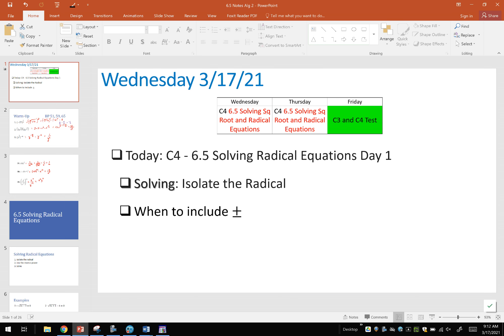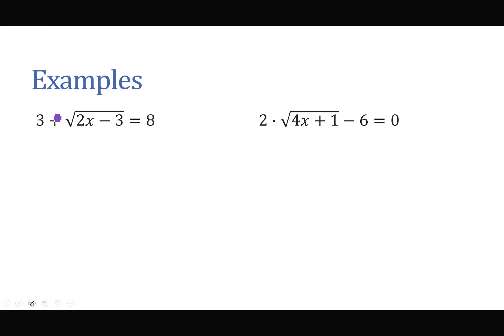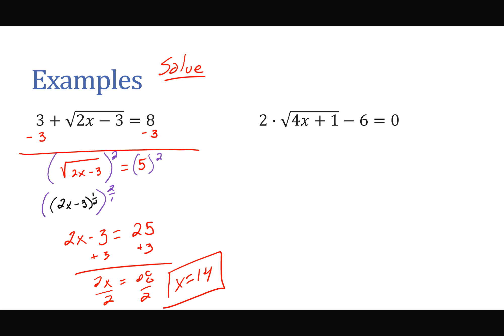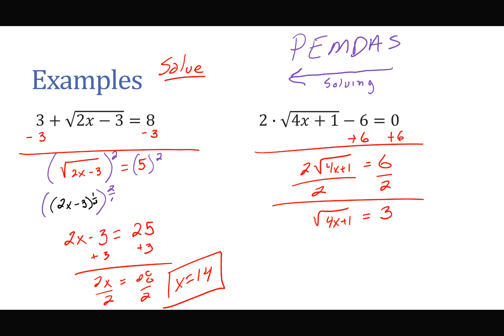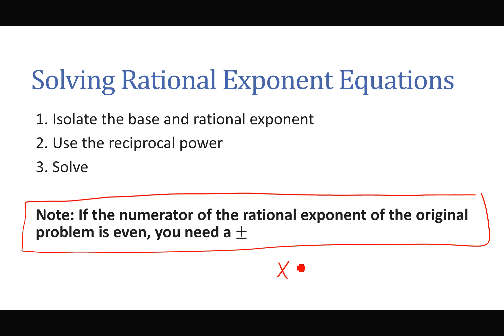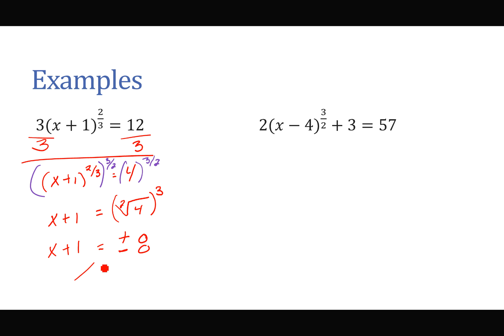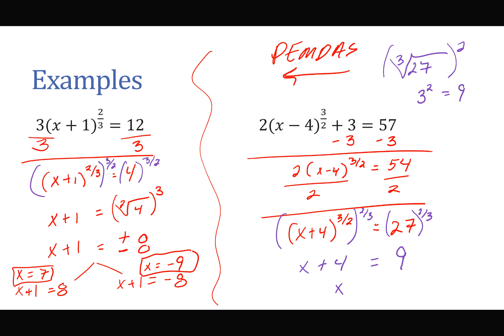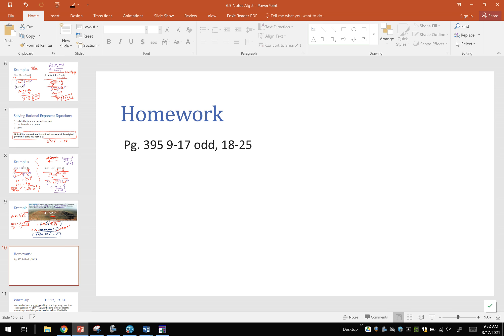6 5 Solving Radical Equations Day 1